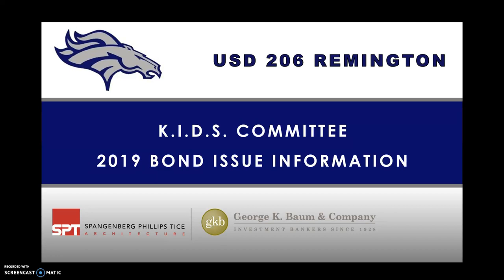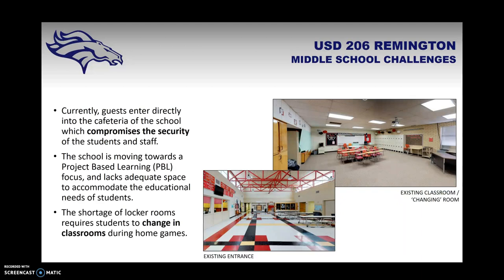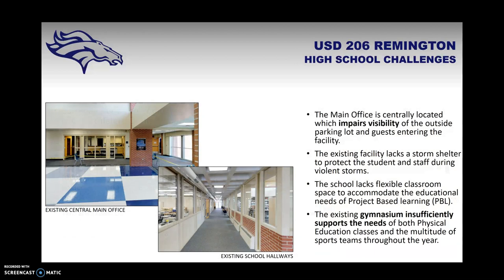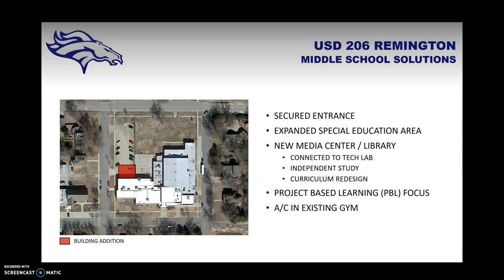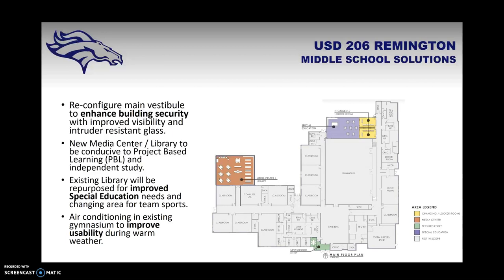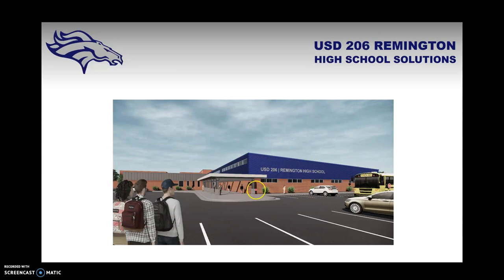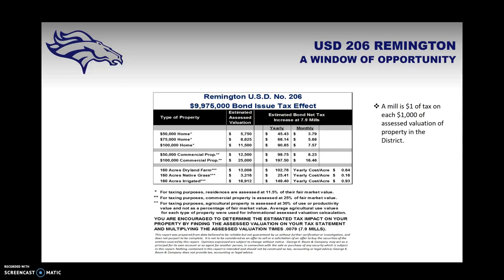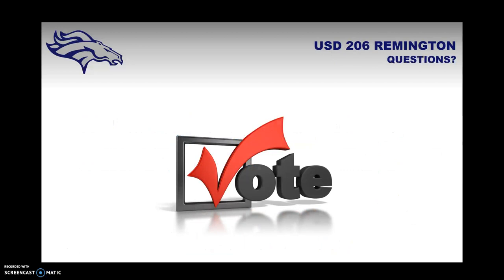USD 206 Bond Presentation